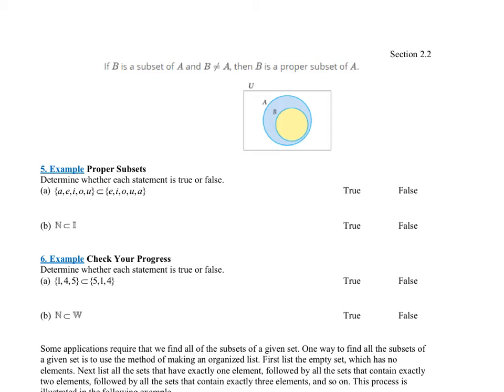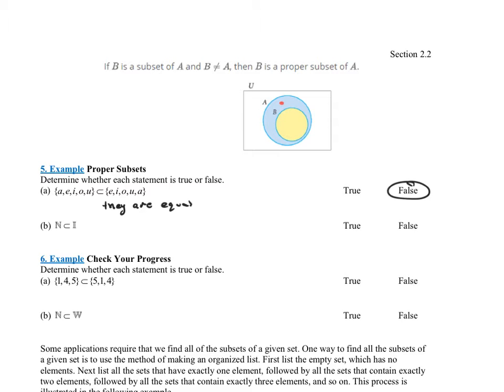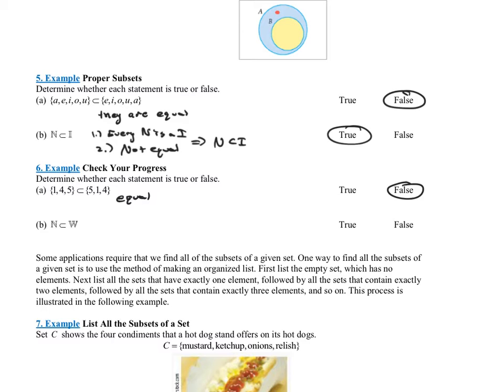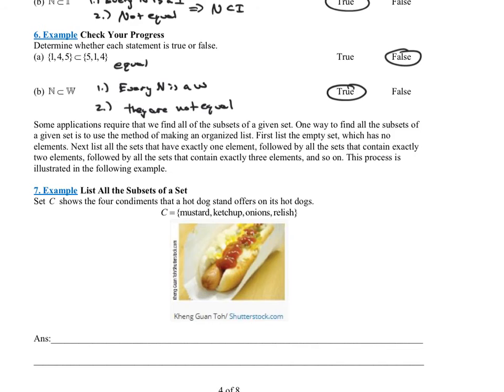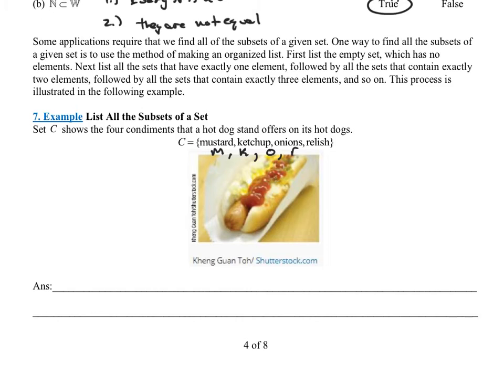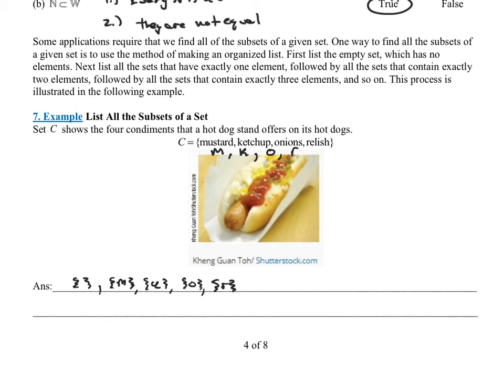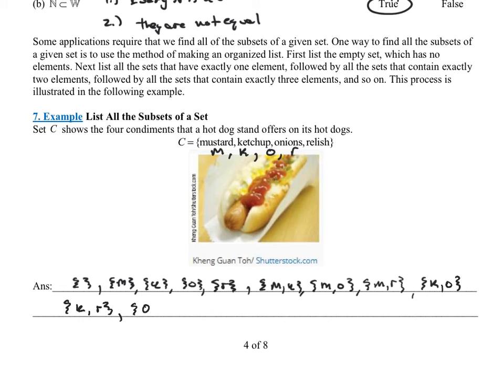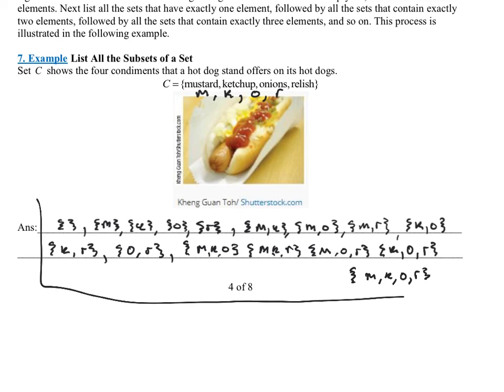2.2 Complements, Subsets, ans Venn Diagrams-4